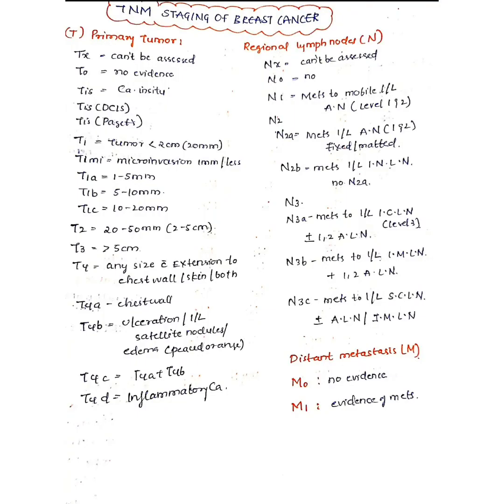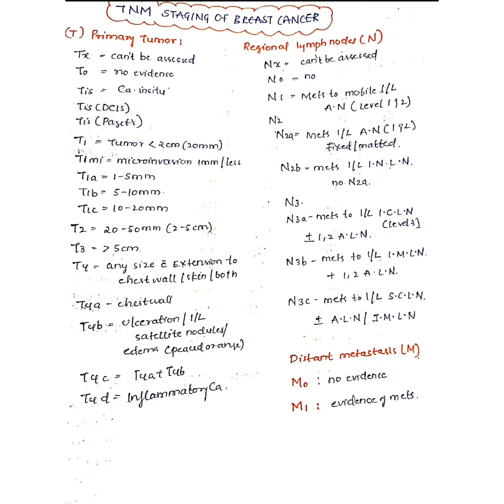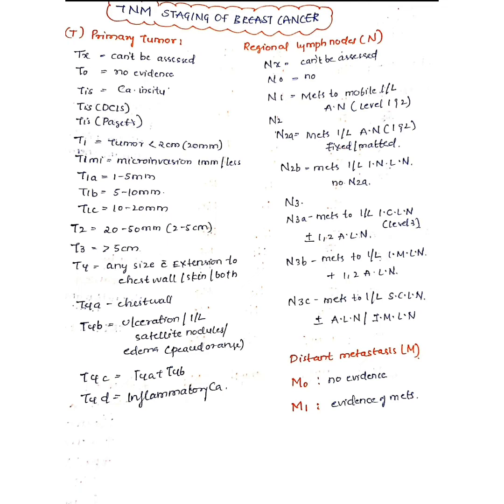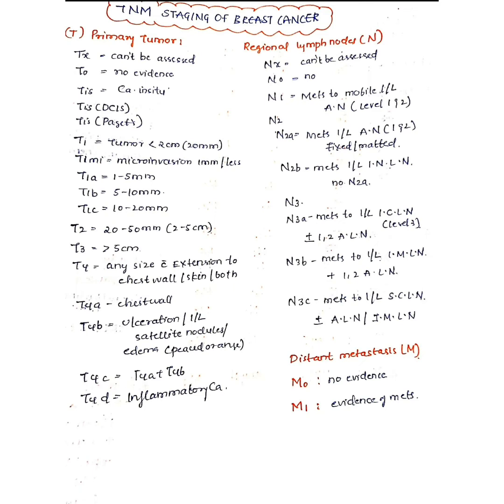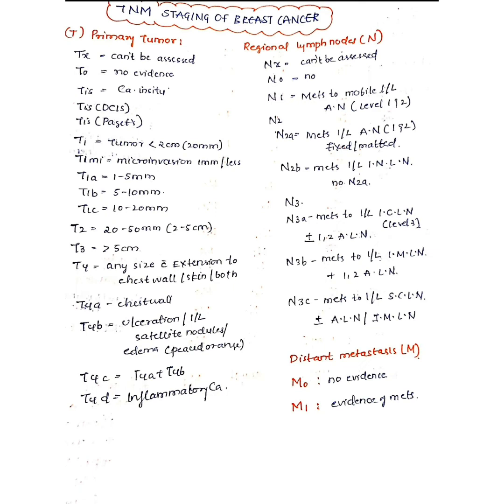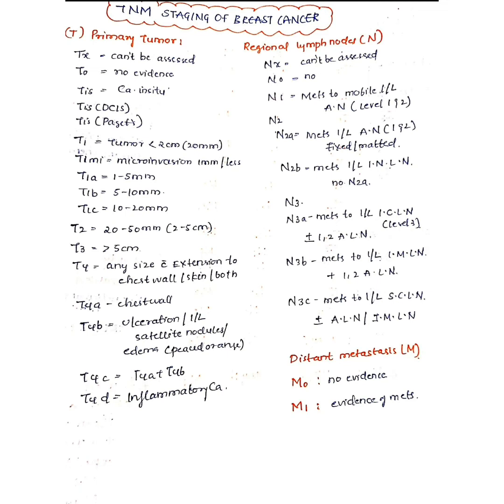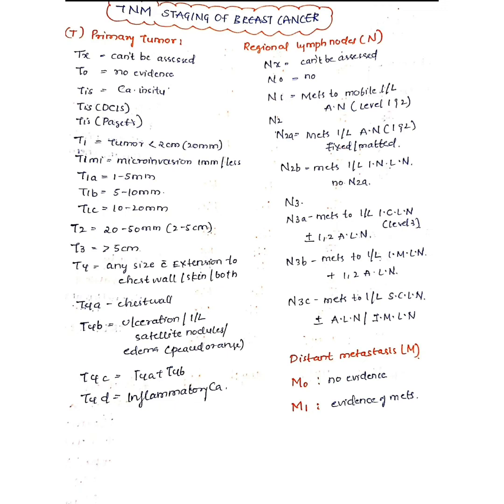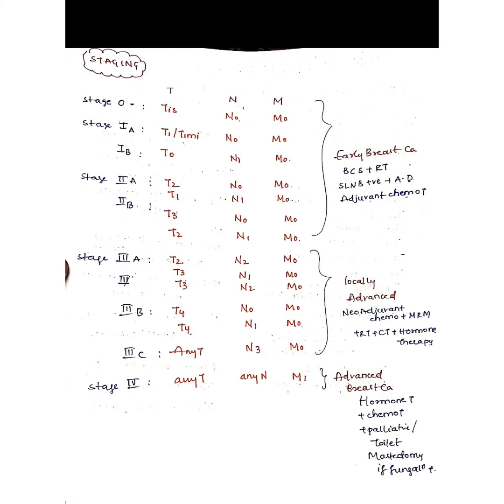SURGERY🩸TNM STAGING OF BREAST CARCINOMA🩸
knruhs medicos
follow @girlmedboss on telegram and instagram